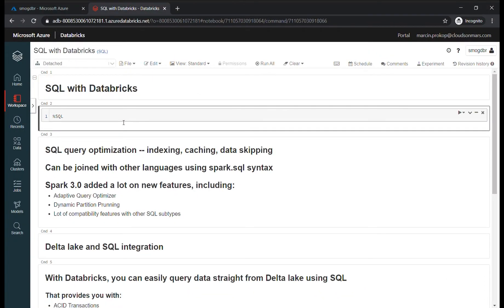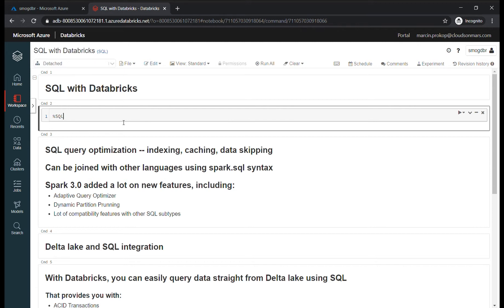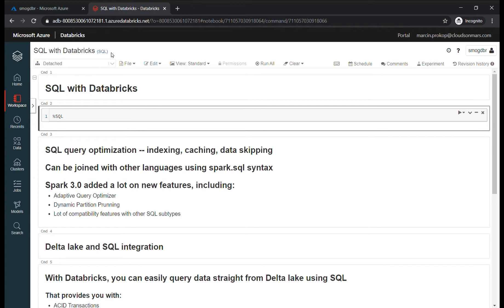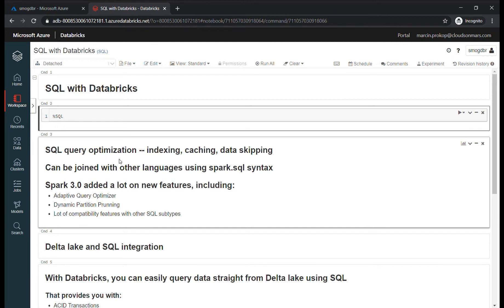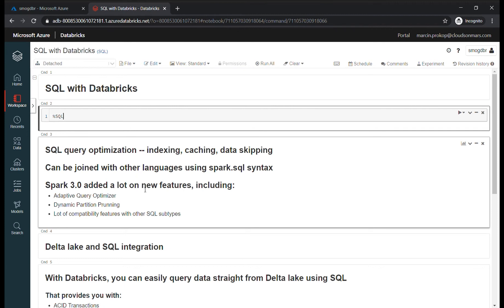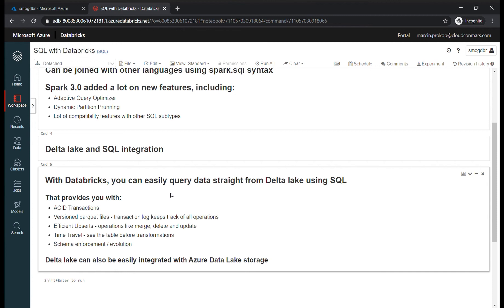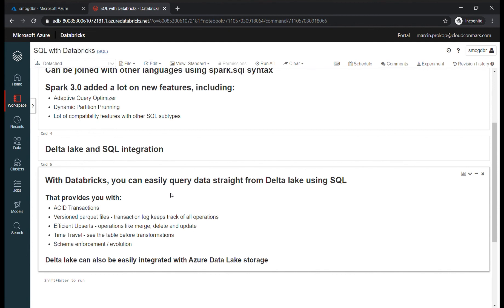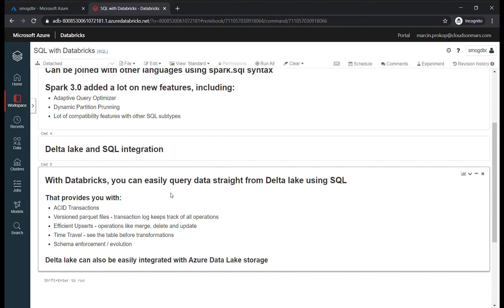Azure Databricks For Business - Ep05: SQL with Databricks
Fifth episode of our series on business use of Azure Databricks.